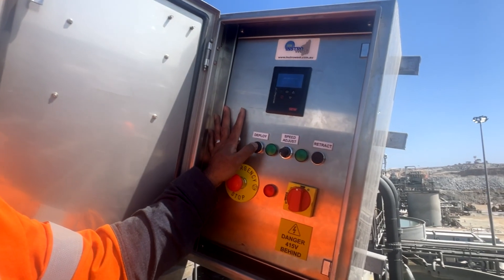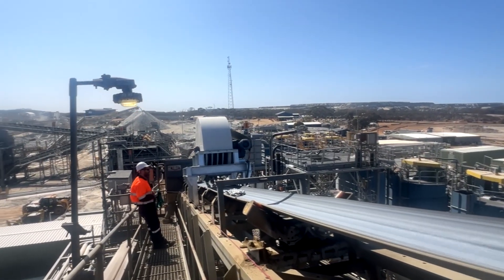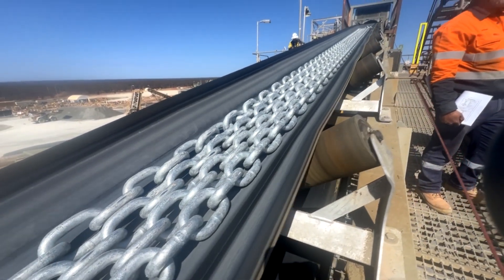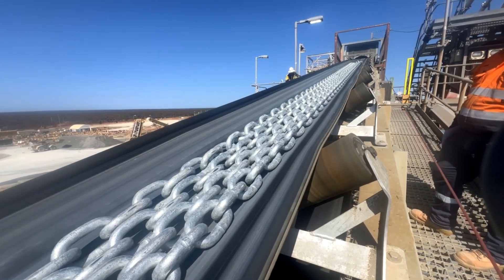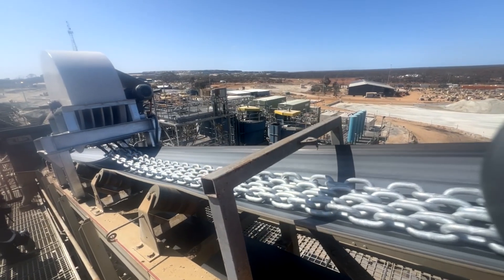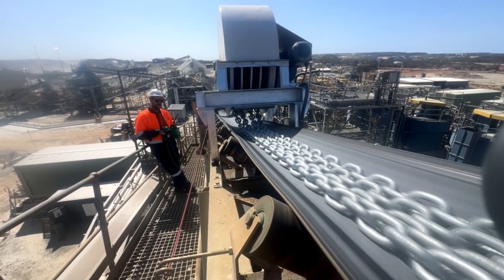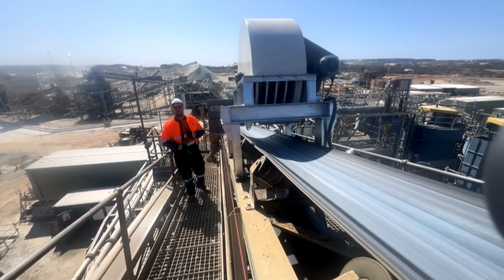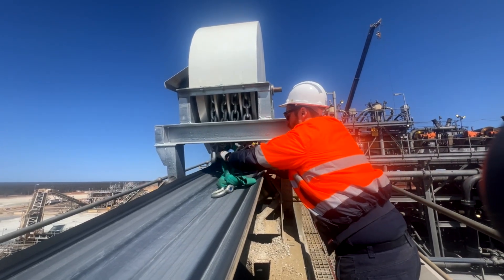Instrowest Drag Chain Deployment System.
A quick demo video of an Instrowest drag chain deployment system.